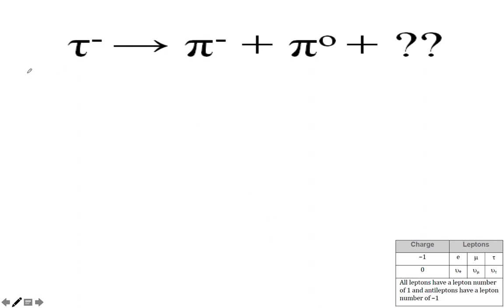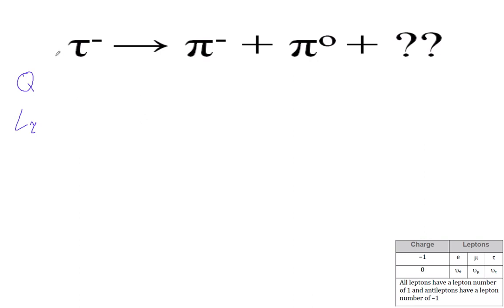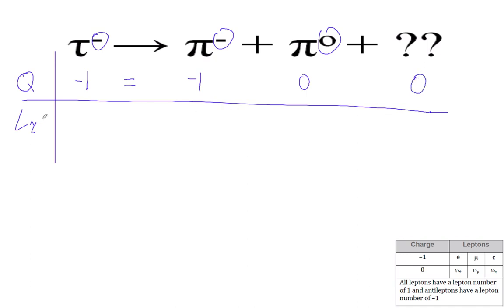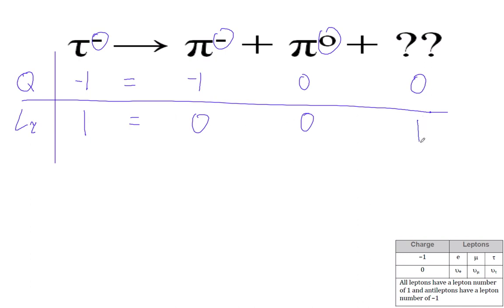HTPIB27 P27 2